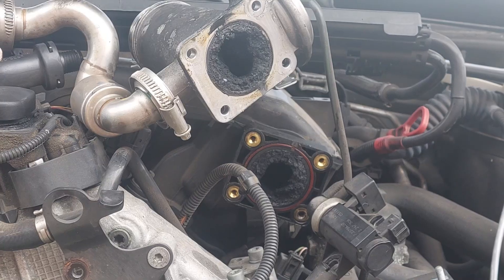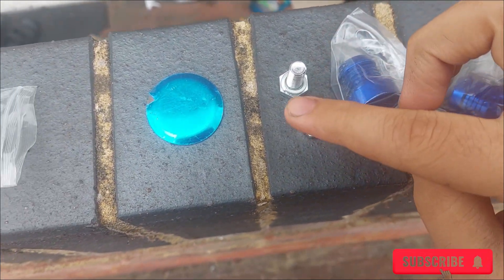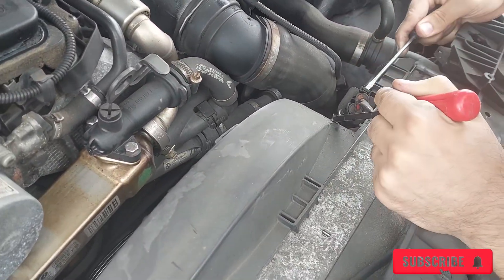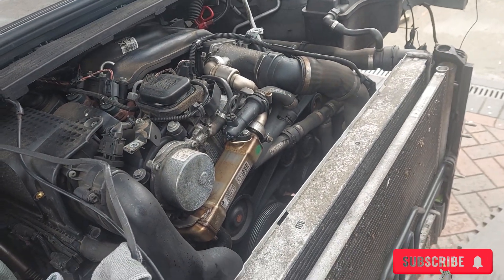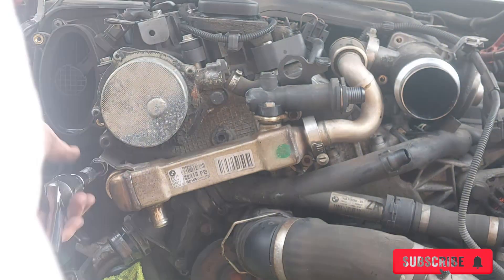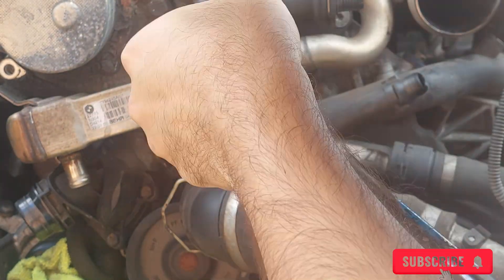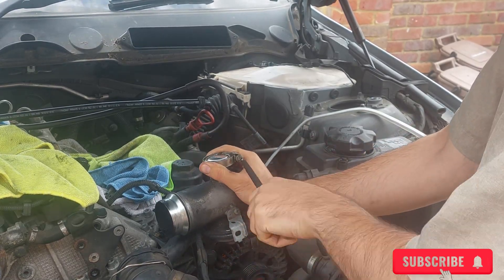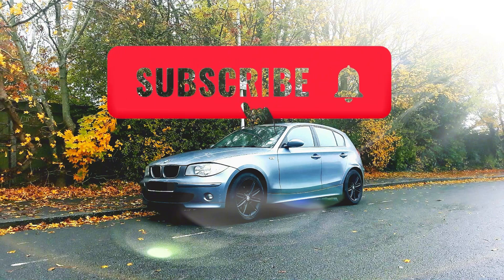BMW 1, 3 Series - DO THIS TO YOUR DIESEL ENGINE BEFORE ITS TOO LATE - M47 M52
BMW E81 / E82 / E87 / E88 / E36 / E46 / E90 / E91 / E92 / E93

BMW EGR Valve Delete Using Blanking Kit – Full DIY Guide for 1 & 3 Series (E-Series)

In this video, I’ll be showing you a step-by-step guide to deleting the EGR valve on BMW 1 Series and 3 Series diesel models using a blanking kit. This is a popular mod for BMW owners looking to improve engine performance, reduce carbon build-up, and eliminate one of the most failure-prone components in the system.

The EGR (Exhaust Gas Recirculation) system is designed to reduce NOx emissions by recirculating exhaust gases back into the intake. Over time, this leads to carbon deposits in the intake manifold and around the valves, reducing airflow, performance, and fuel efficiency. In some cases, it can even lead to engine warning lights, rough idling, or poor throttle response.

In this tutorial, I cover:

What the EGR valve is and why it's problematic on BMW diesel engines

Symptoms of a failing or clogged EGR valve

Benefits of deleting the EGR system (performance, reliability, MPG)

How to install a blanking plate kit without removing the whole valve

Tools and safety tips you'll need for the job

What to expect post-install (e.g. fault codes, limp mode, and whether a software remap is needed)

🔧 Applicable BMW Models (Diesel E-Series):

1 Series: E81, E82, E87, E88 (116d, 118d, 120d, 123d)

3 Series: E90, E91, E92, E93 (318d, 320d, 325d, 330d)

📦 Parts & Tools Used:

EGR blanking kit (linked in description or pinned comment)

Socket set, screwdrivers, and basic hand tools

Optional: Diagnostic scanner to clear fault codes

0:00 - Intro
0:55 - Kit Preview
1:06 - Disconnect Battery
1:18 - Unscrew Plastic Cover Under Car
1:45 - Remove Radiator Fan
2:54 - Remove EGR Valve
5:13 - Replace EGR Valve Space
6:17 - Outro